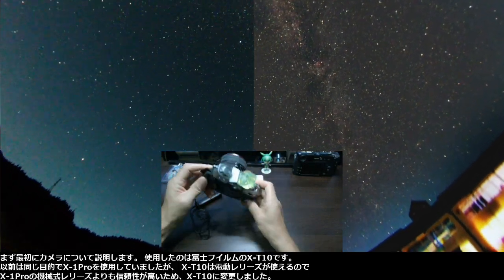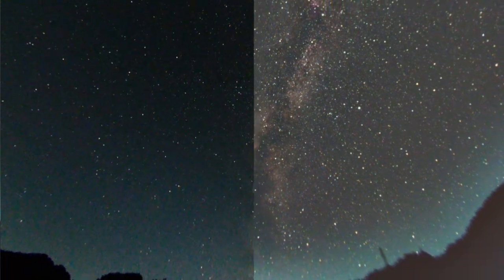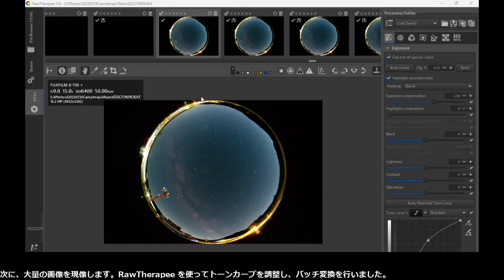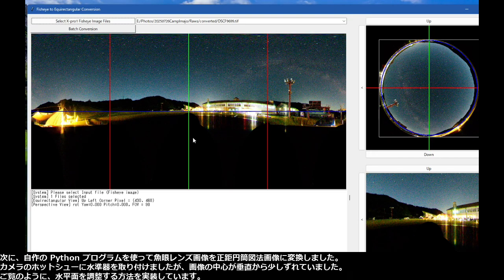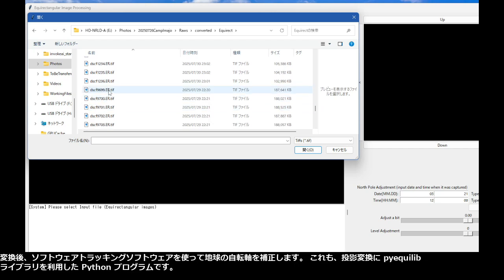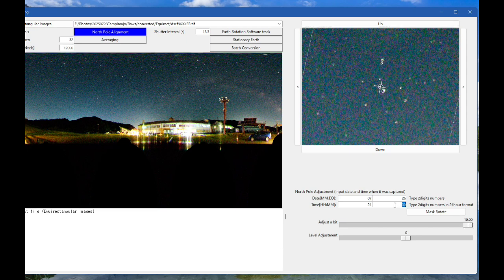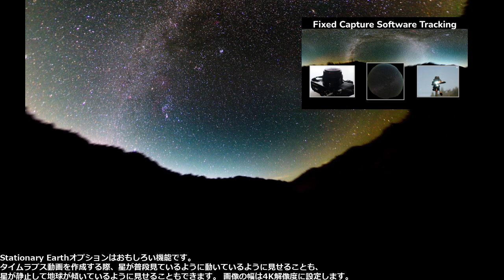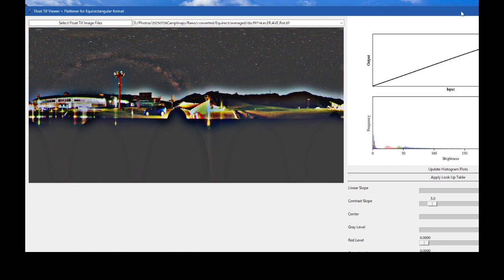[All-Sky Timelapse Enhancement] Rotation Correction, Noise and Light Pollution Reduction/全天タイムラプス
I am uploading my videos to share with you what impressed me on astrophotography activities.This is a demonstration video of how I make this timelapse. You will see the effectiveness of software tracking and stacking frames for removing noise as well as flattening for light pollution reduction.

天体写真の活動での感動を共有するために動画投稿しています。 このタイムラプス動画をどのように作成しているかを紹介するデモ動画です。 ノイズ除去のためのソフトウェアトラッキングとフレームスタッキング、 そして光害軽減のためのフラット化の効果がおわかりいただけると思います。

Camera: Fujifilm X-T10
Lens: Meike Circular Fisheye 6.5mm/F2.0
ISO: 6400
Exposure: 15s

Software running on Raspberry pi is available on GitHub

Software
Raw development and retouch: RawTherapee
Image conversion: Python, opencv, tkinter running on spider in anaconda3 package
video conversion: ffmpeg
360 video: Richo Theta, Insta360Studio
Screen recording: OBS studio
Slide Creation: Google Slides
Movie Creation: Power Director 18
Narration: gtts

[Summer Milkyway Timelapse] From the moon set to dawn/月の入りから夜明け(砥峰高原)

Software-tracked timelapse with X-Pro1 + Fisheye Lens on a tripod / X-Pro1と魚眼レンズの固定撮影でソフト追尾タイムラプス

[VR360 Time lapse] Moon set at Tonomine Kogen/砥峰高原での月の入り [Converted video only] (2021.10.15)

X-Pro1 + Fisheye Lens for Night sky Panorama 4 / X-Pro1と魚眼レンズで夜空のパノラマを No. 4

X-Pro1 + Fisheye Lens for Night sky Panorama 3 / X-Pro1と魚眼レンズで夜空のパノラマを No. 3

X-Pro1 + Fisheye Lens for Night sky Panorama 2 / X-Pro1と魚眼レンズで夜空のパノラマを No. 2

X-Pro1 + Fisheye Lens for Night sky Panorama 1 / X-Pro1と魚眼レンズで夜空のパノラマを No. 1